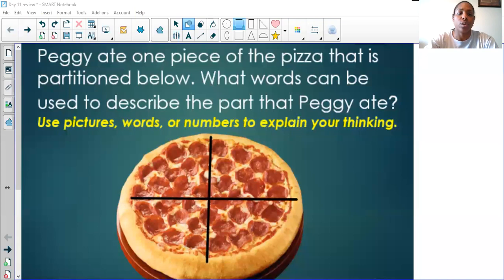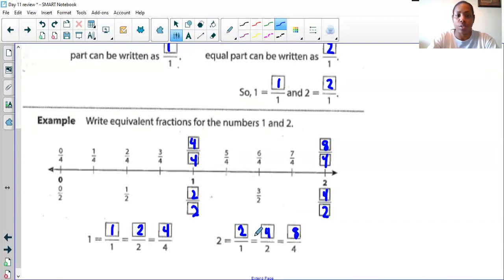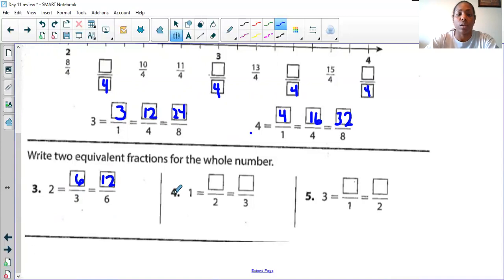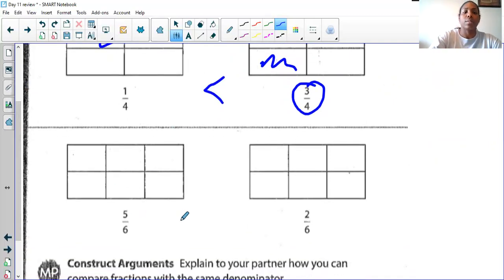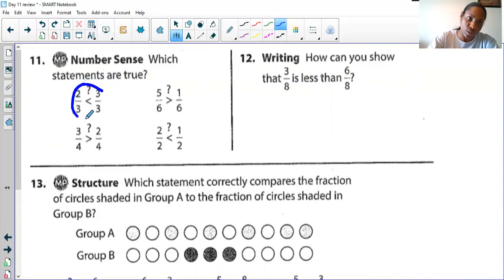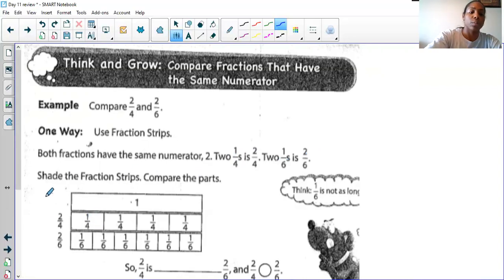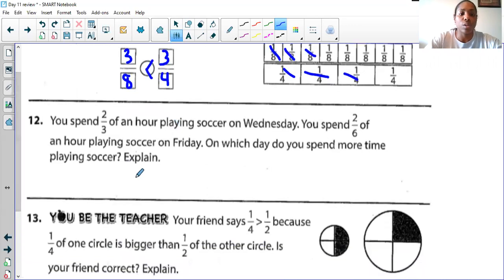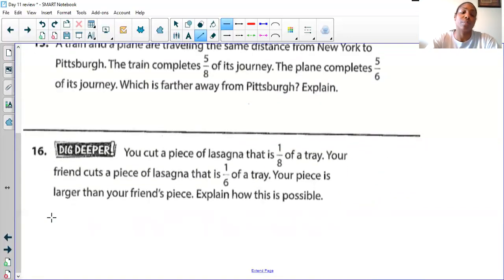Day 11 Math Review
This the Day 11 Math Review video to help you practice what you know about how to relate fractions and whole numbers as well as comparing fractions with the same denominators and the same numerators.